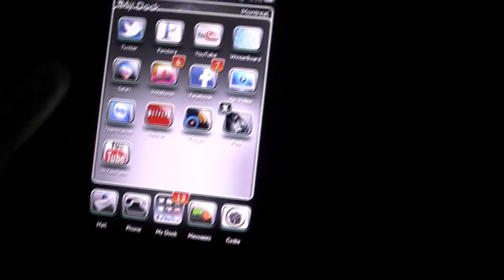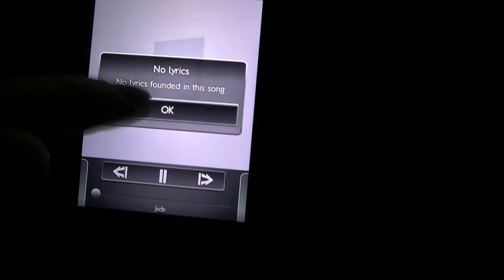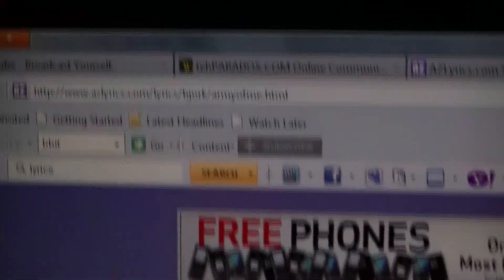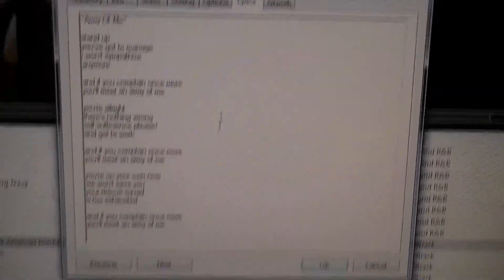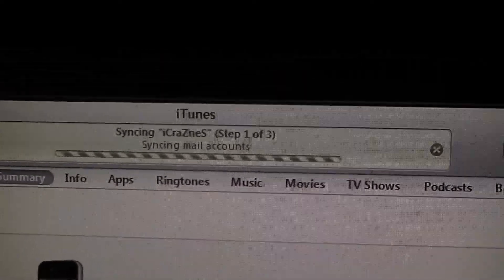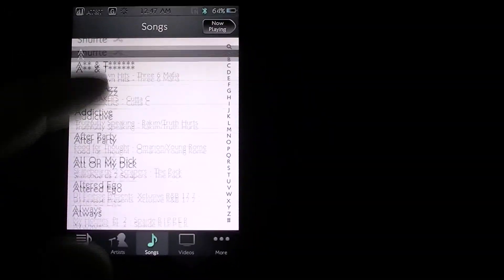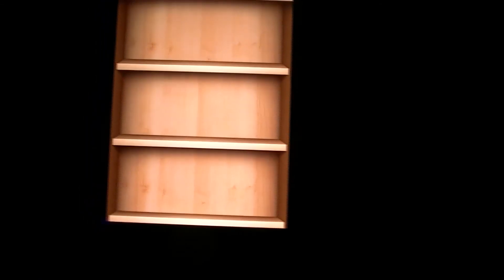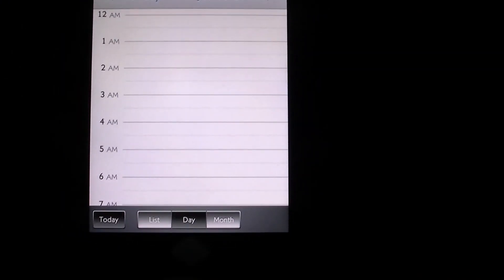New Cydia Tweak - PlayingLyrics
This tweak is a activator to display lyrics of whatever song you have playing and you can do this from inside any app.  I also show how to add lyrics to any songs that you want because the lyrics must already be inside the song details.